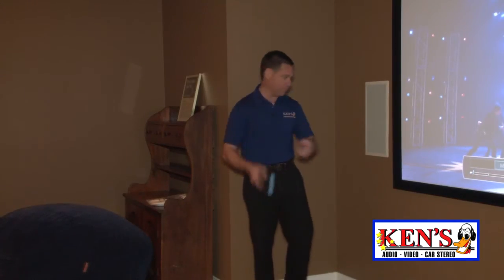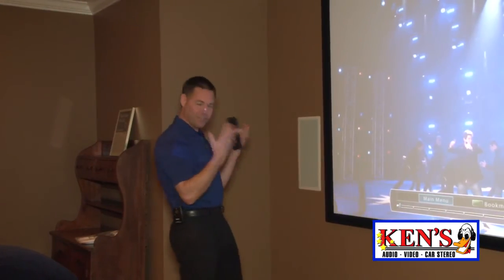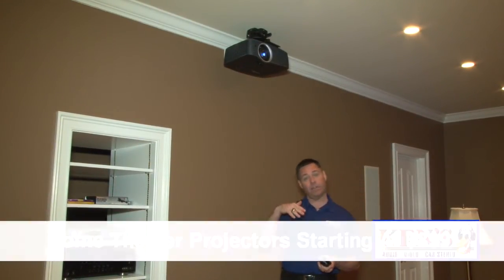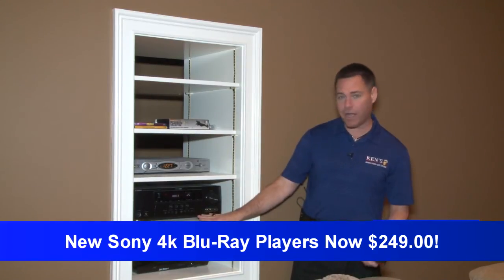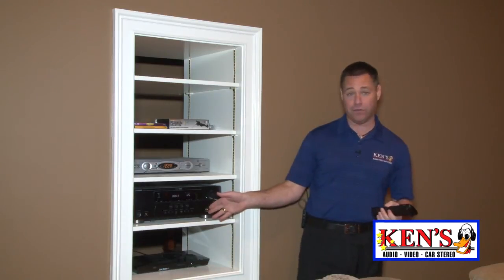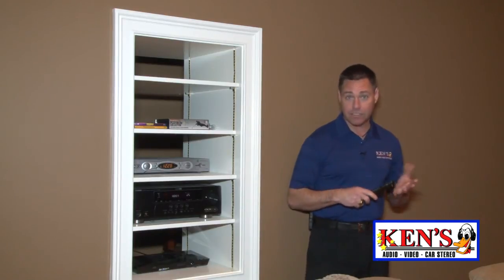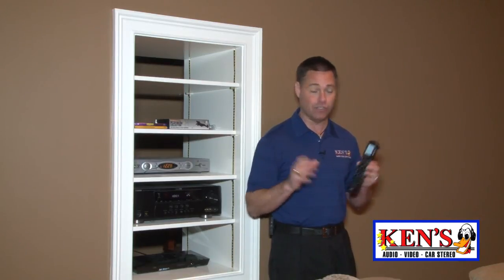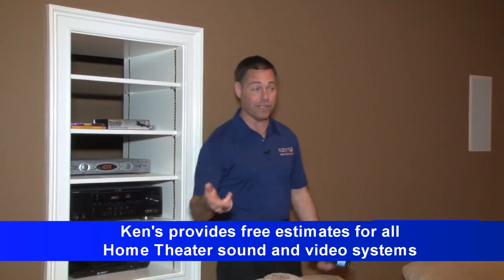Kens Home Theater Showcase | Basement Installation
At Ken's Audio Video you'll find caring, knowledgeable people who will find the perfect solution for your video, car-stereo or house of worship. You'll find great people in our service department and great people to install your home, car-audio and video. Call or visit our Macon or Warner Robins stores and experience the difference.